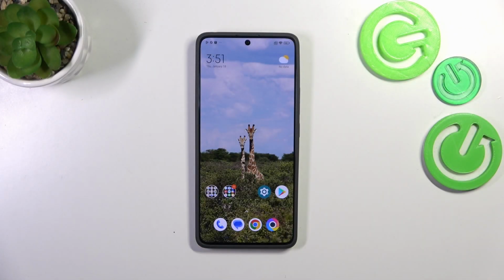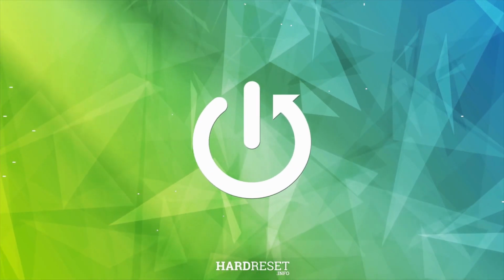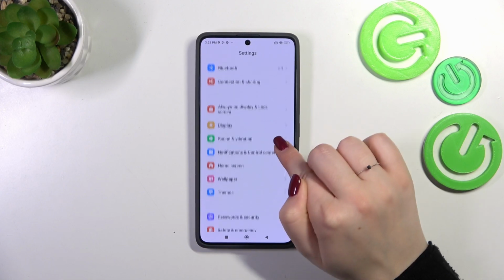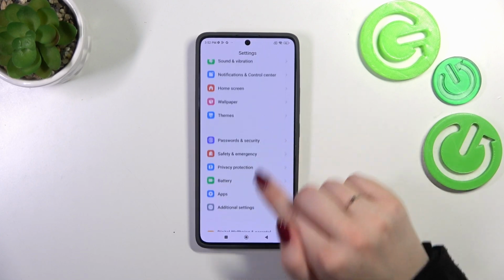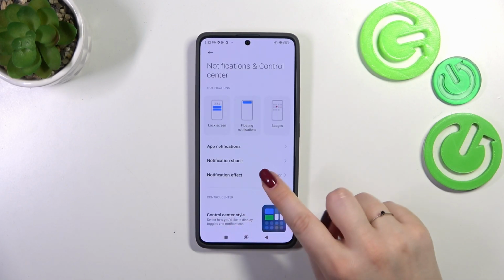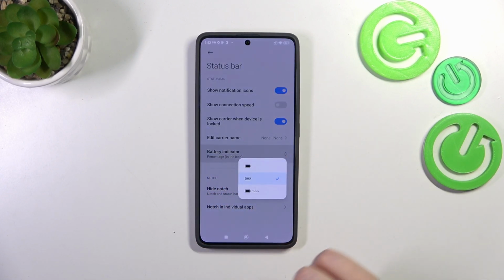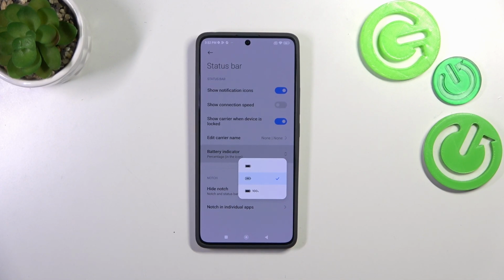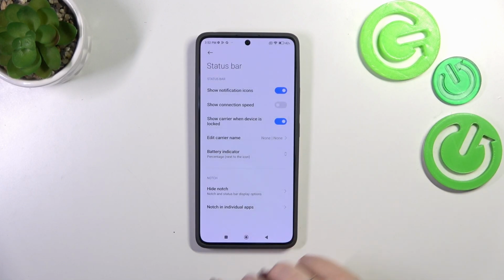How to Show Battery Percentage on POCO X6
Find out more info about POCO X6:
Displaying the battery percentage in the status bar on your POCO X6 can be a handy feature, allowing you to have a more precise idea of your device's remaining power. In this guide, we'll walk you through the steps to show the battery percentage on your POCO X6.

How to show battery percentage on POCO X6? How to enable battery percentage on POCO X6? How to activate battery percentage on POCO X6?